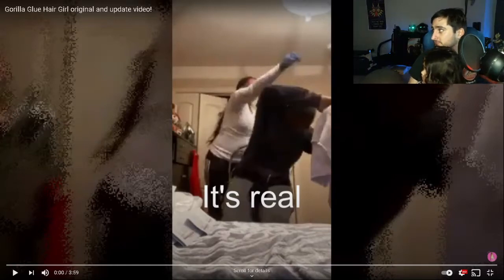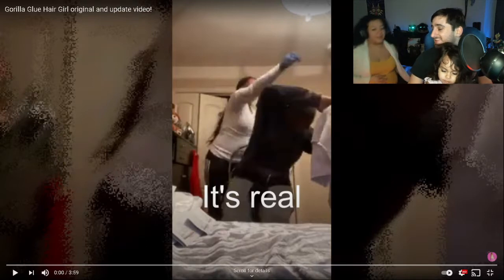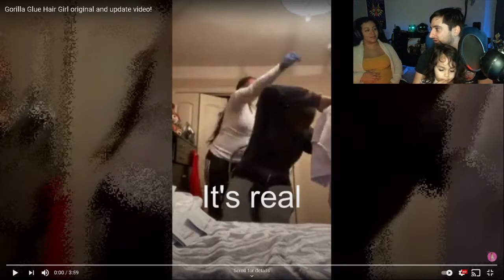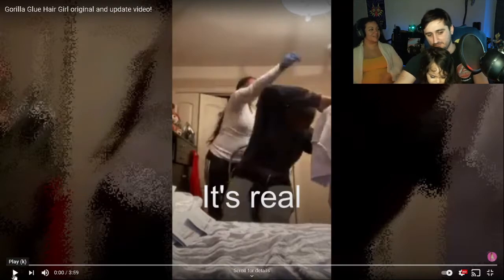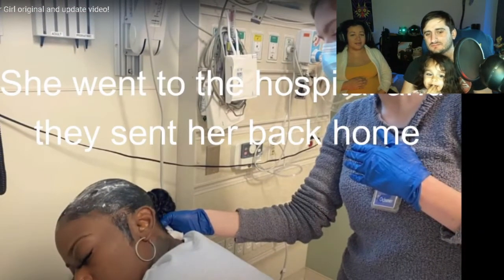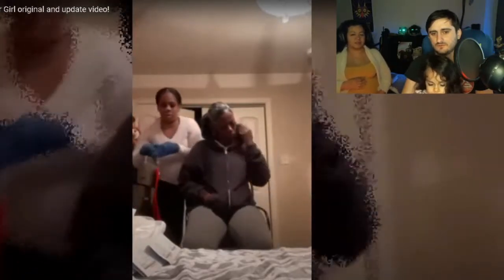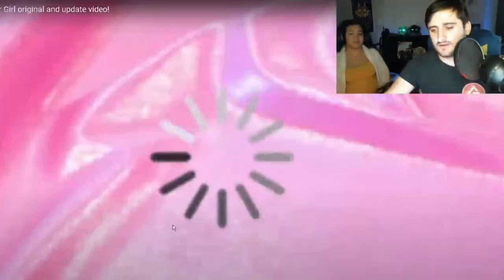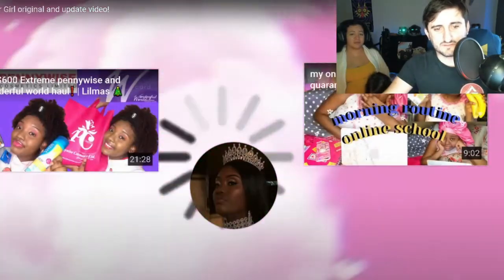GORILLA GLUE IN HAIR (WIFE'S REACTION)